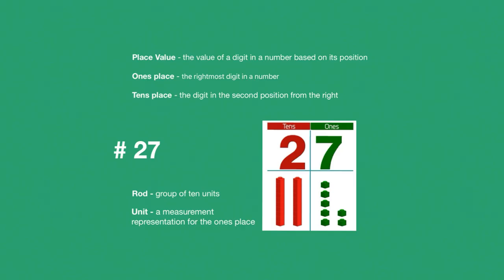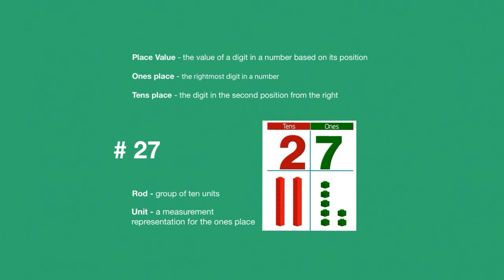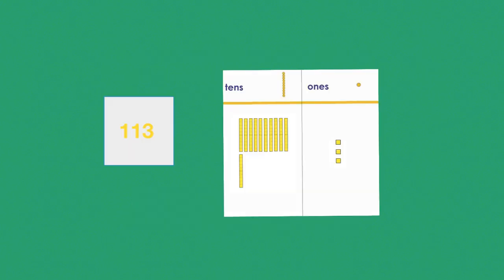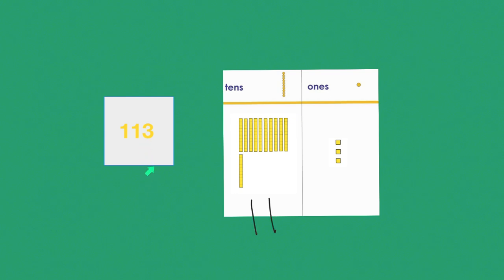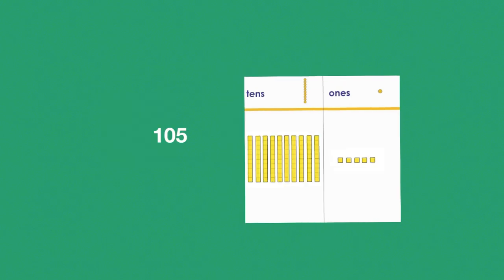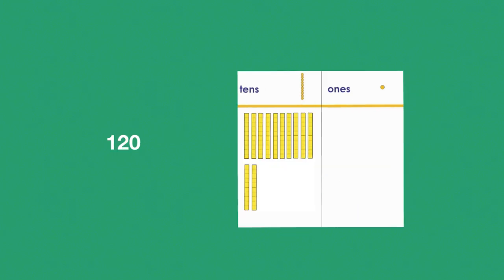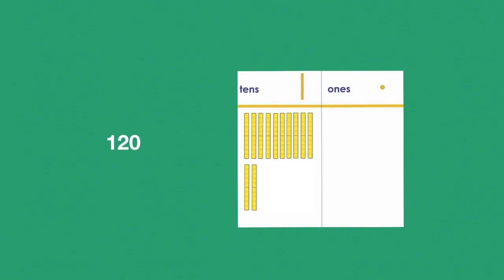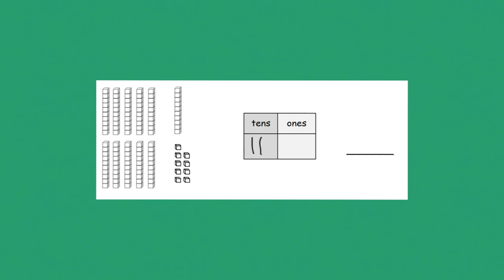Mc1 final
00:00 Slide 1
00:21 Slide 2
01:49 Slide 3
02:51 Slide 4
03:45 Slide 5
04:38 Slide 6
05:29 Slide 7